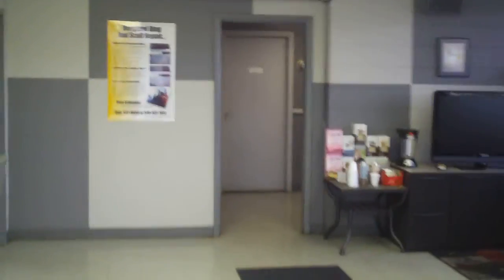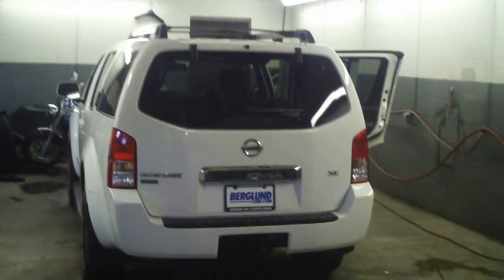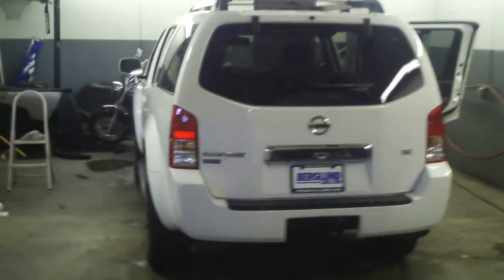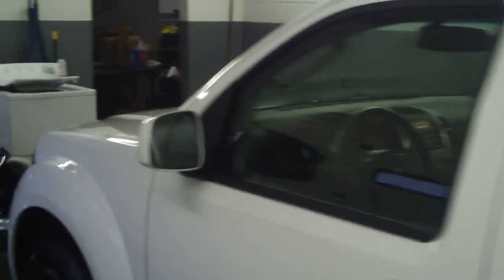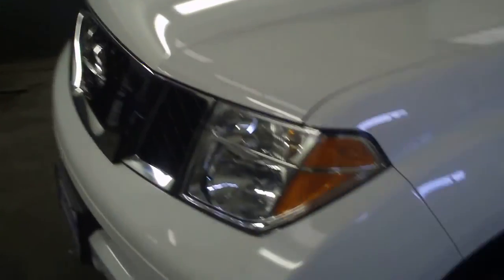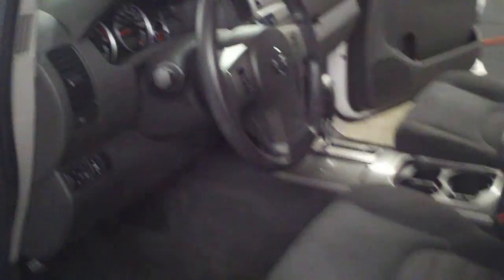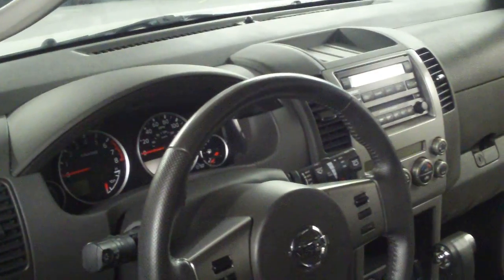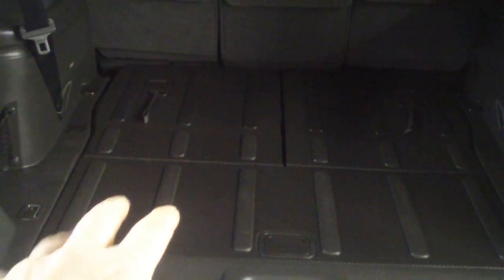2007 Nissan Pathfinder SE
-2007 Nissan Pathfinder SE,
-White/Charcoal Interior/Bose Sound
-3rd Row
-Tow Hitch
-Local Trade/Clean Carfax

Frazier Hughes
Internet Sales

My Magazine Article About Selling Cars!